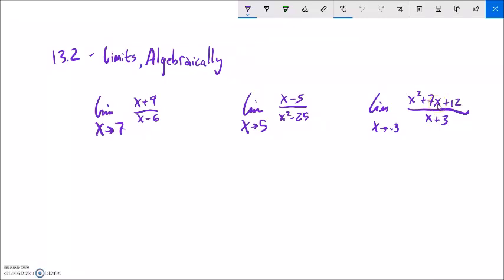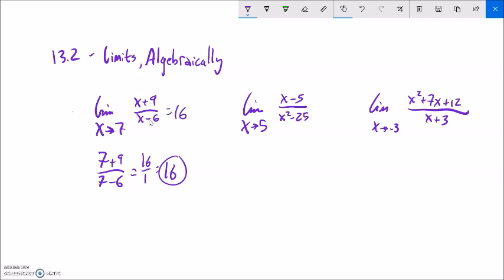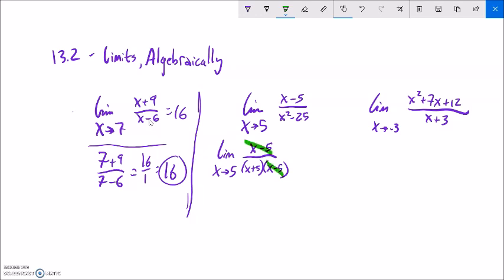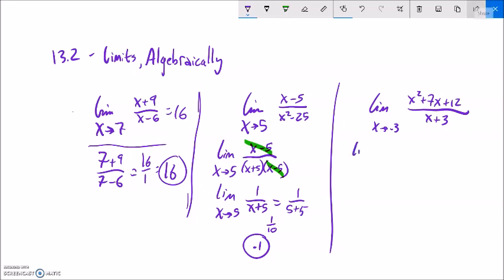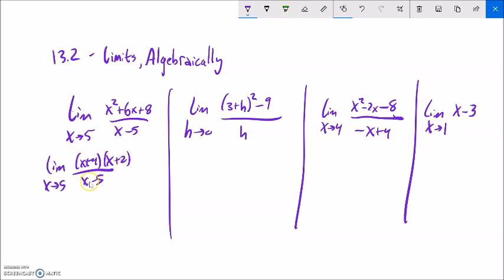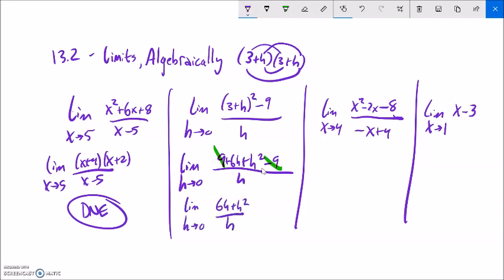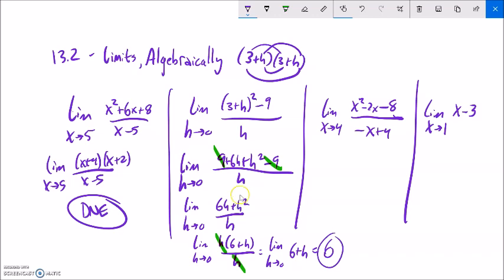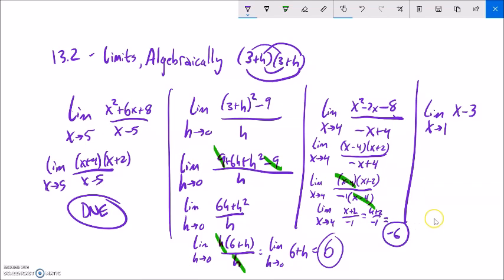m142 13 2